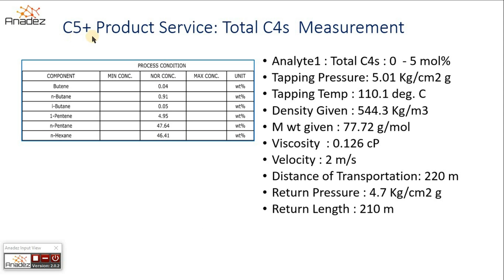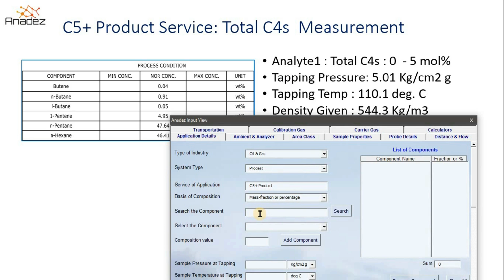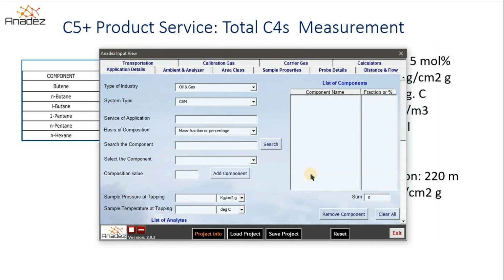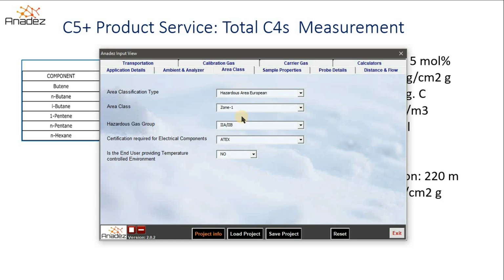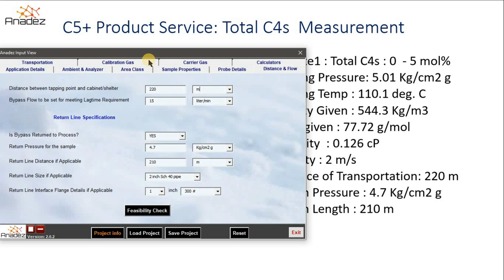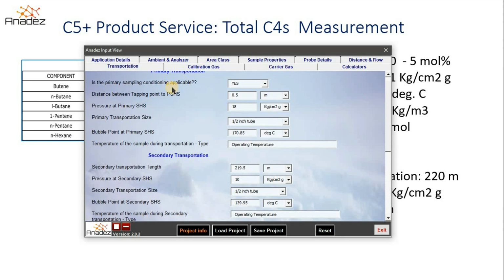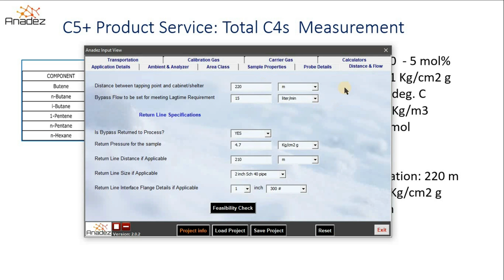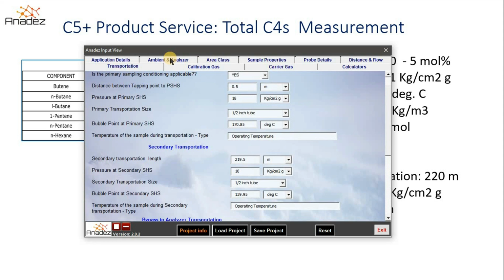Anadez for Liquid GC Application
In continuation with the previous video, this is another demo video for a liquid GC application with focus on lag time and pressure drop calculation.

Please share your feedback or suggestions in the comments  below.

or